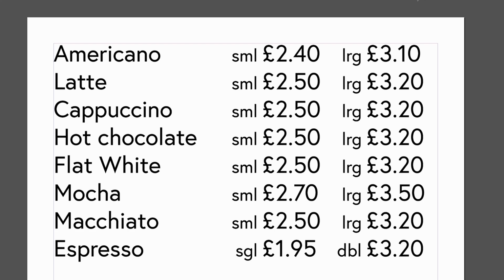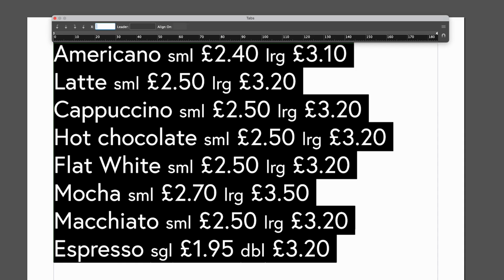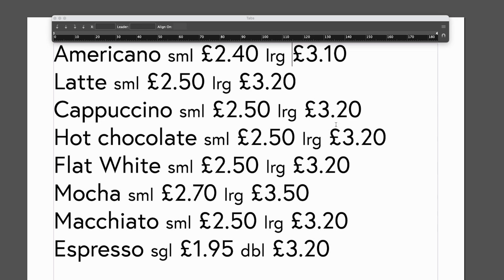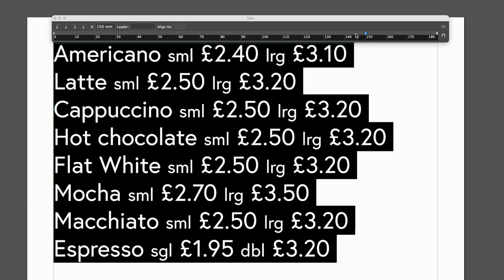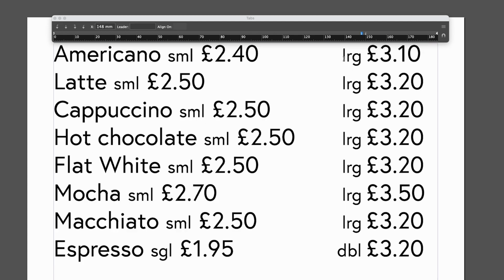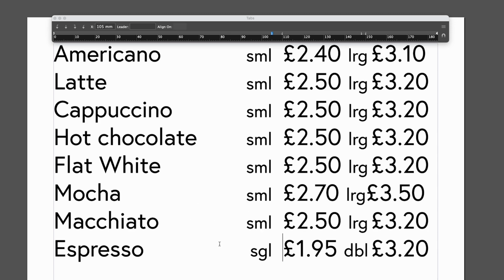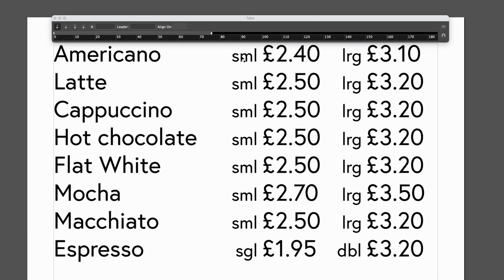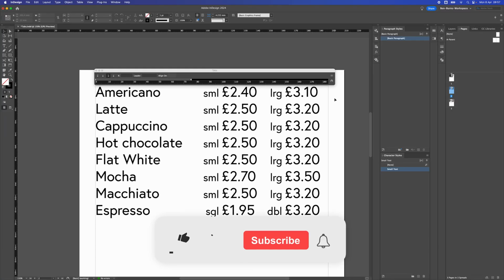Formatting text using Tabs & Leaders in Adobe Indesign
► *Current Setup*

► *Current Setup*

⚡︎ Asus Screen
⚡︎ Anker Thunderbolt 3.0
⚡︎ Memory Card
⚡︎ SD Drive
⚡︎ Canon M50
⚡︎ Movo Mic
⚡︎ Laptop Bag
⚡︎ Field Recorder
⚡︎ Desk Mat

*Video Description*
How to use Tabs & Leaders in Adobe Indesign. How to format text with tabs and leaders.

Chapters:
0:00 Intro
0:22 How to use Tabs in Adobe Indesign
4:37 How to add a dotted line (leader) in Adobe Indesign